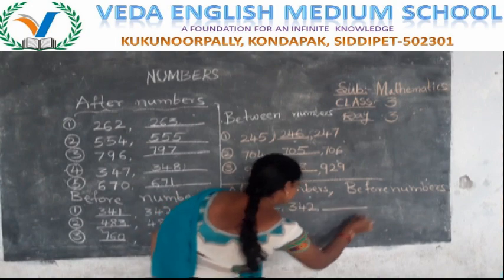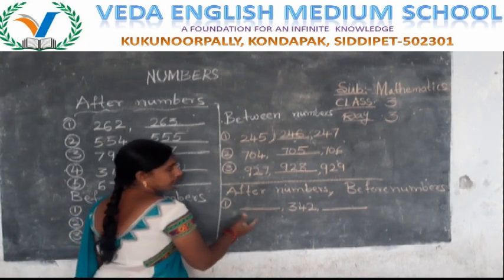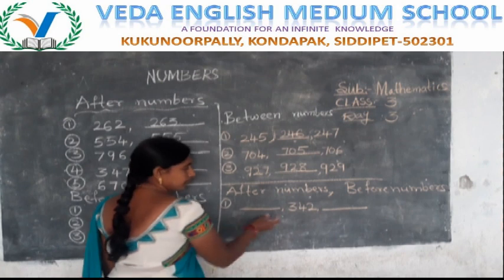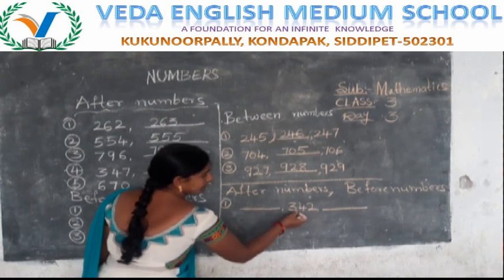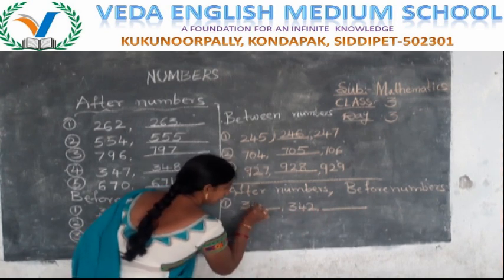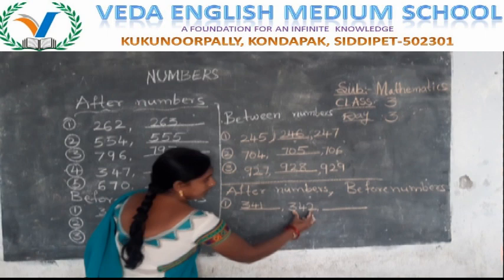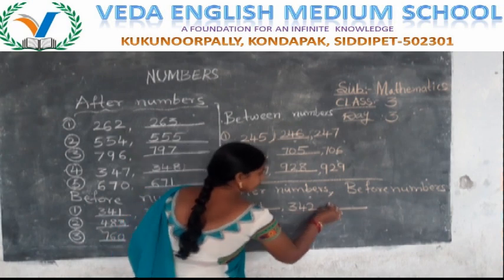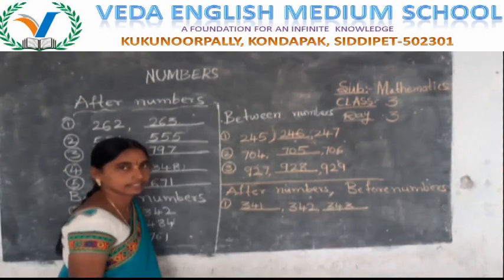3rd CLASS MATHS #(TELANGANA) #(DAY 3)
3rd CLASS MATHS #(TELANGANA) #(DAY 3)